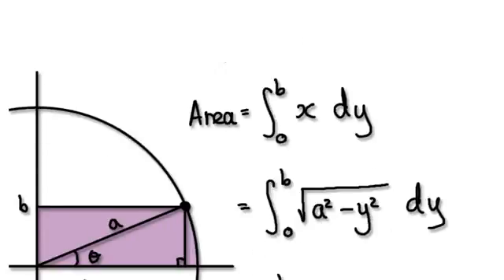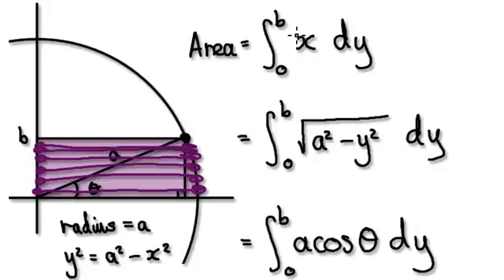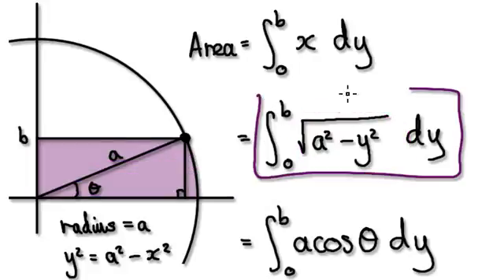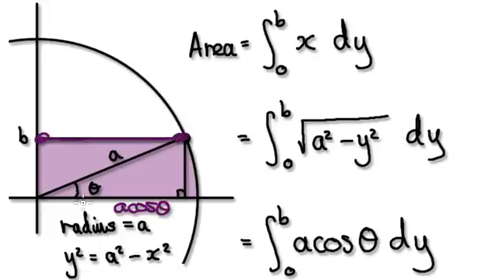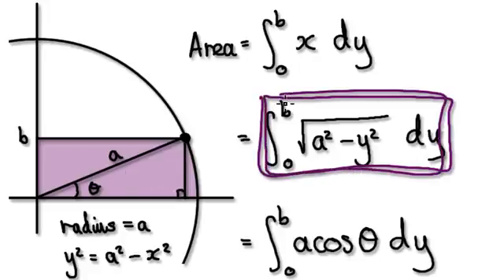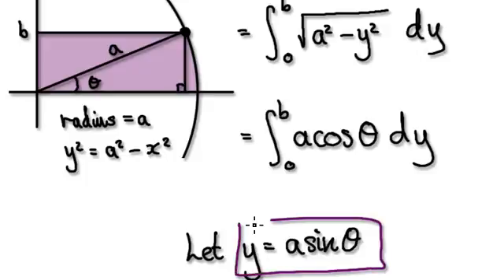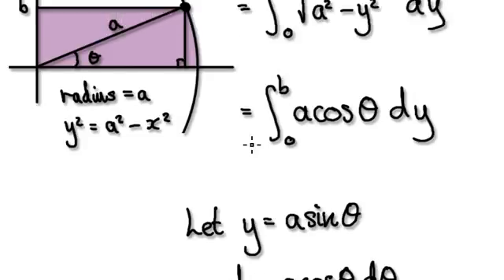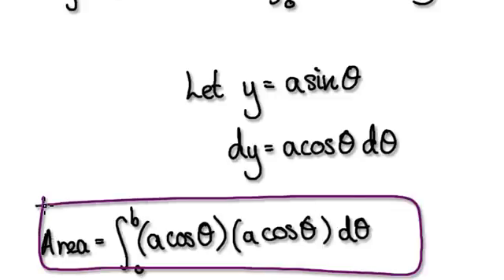Video 1823 - Trigonometric Integration by Substitution - Circle - Part 2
Trigonometric integral by substitution of a circle.